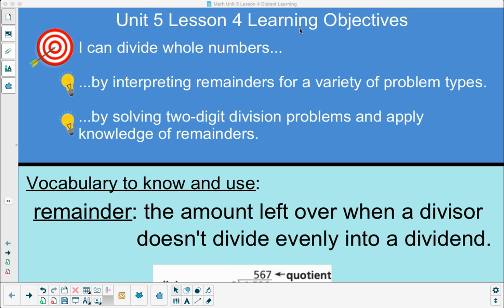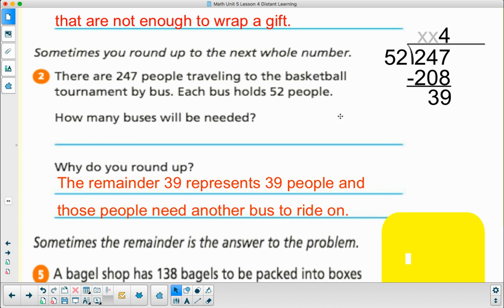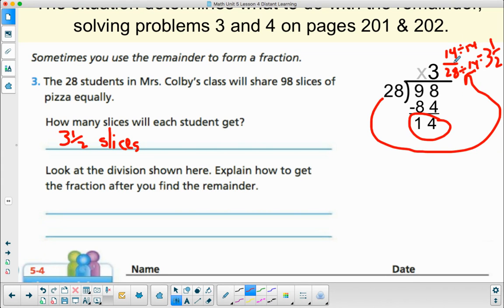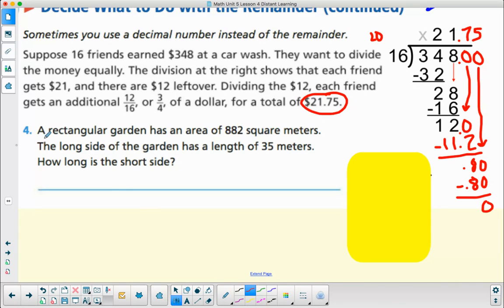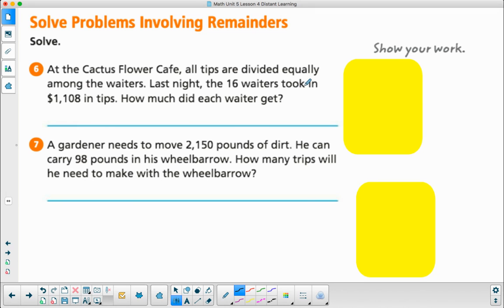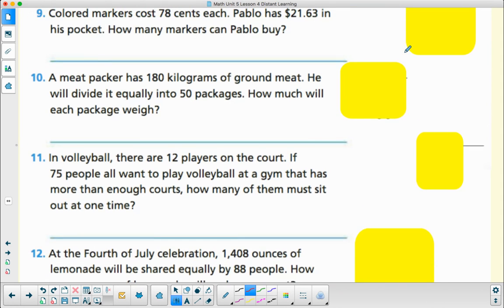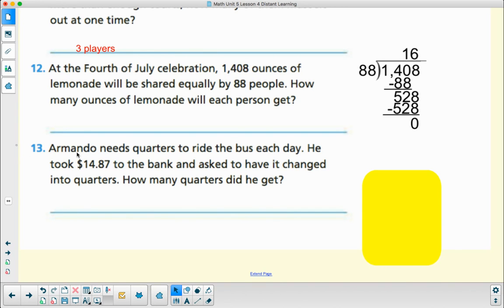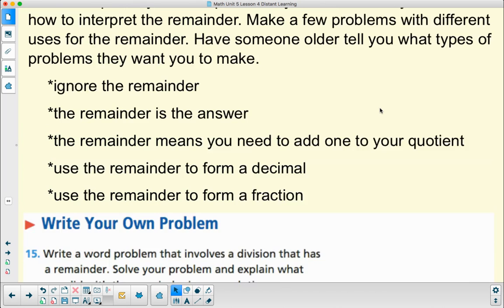Unit 5 Lesson 4 Distant Learning